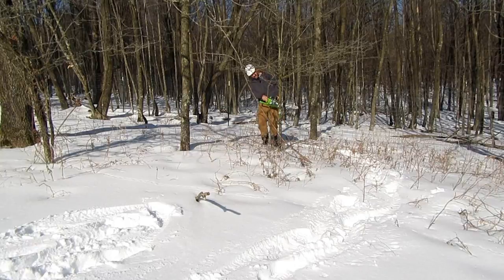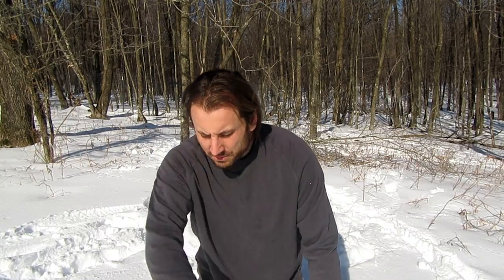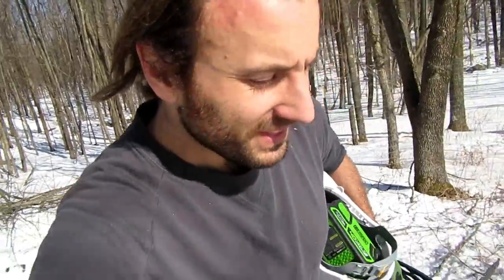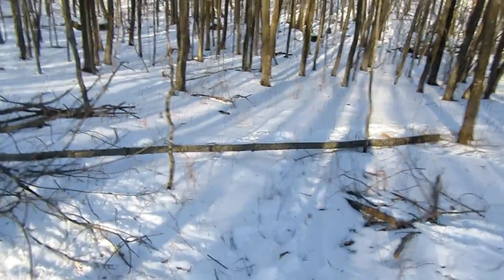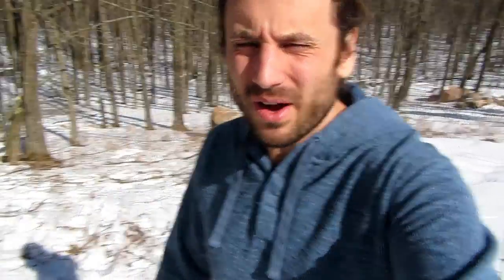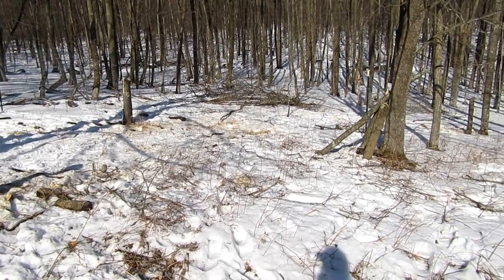Clearing Land for My Food Forest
It was a nice day so I started clearing land to make room for my trees this spring.  I will be using the fell logs to build an arbor.

What to Expect on our Channel:
Tiny Hilltop is the digital life-form of Nate and Evan's journey toward food self-sufficiency.  Videos will include organic gardening, greenhouse gardening, and starting an orchard using permaculture concepts when possible.  We hope that our videos can bring the peace and tranquility we feel when growing food amongst the trees.  We would be honored if you chose to follow along on our journey!

Tiny Hilltop Background:
Nate has been dealing with chronic health issues for over a decade. The worst of it starting in 2011, taking me from 200lbs to 150lbs in a few months. He was mostly bedridden, requiring a wheelchair to leave the house for nearly three years. Liver and immune issues caused him to develop a sensitivity to chemicals. That started his journey towards living remotely, designing a non-toxic tiny house, growing his own food, and attempting to be as self sustainable as possible.   Starting in 2020, Evan, will be doing most of the heavy lifting but Nate will still be involved with planning and production of videos.